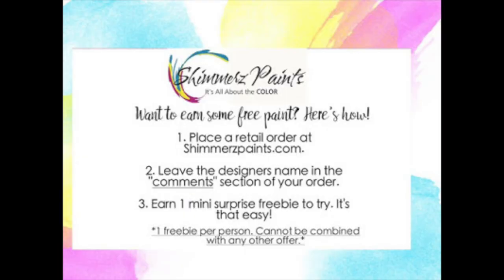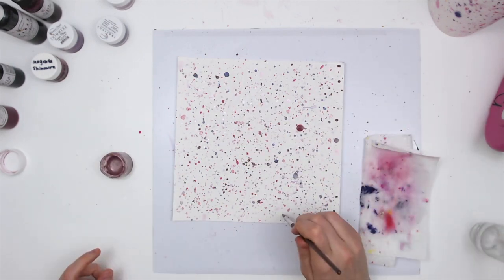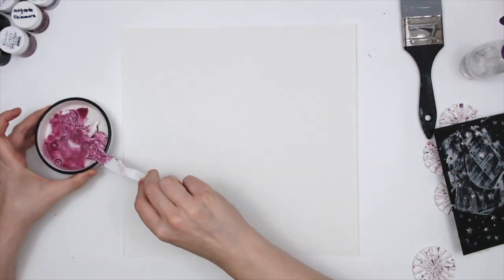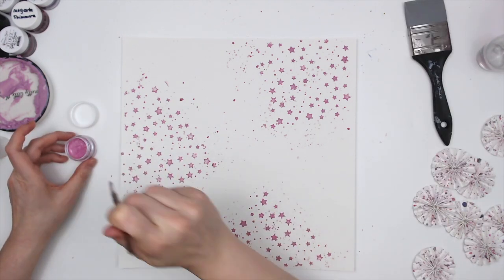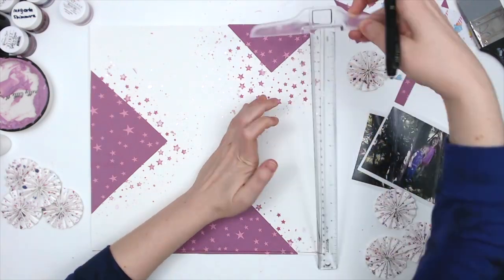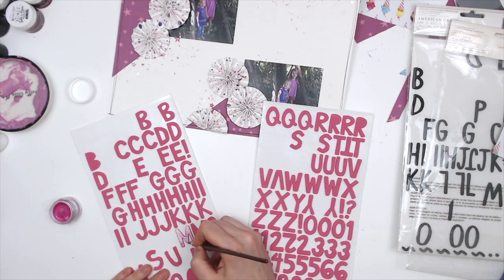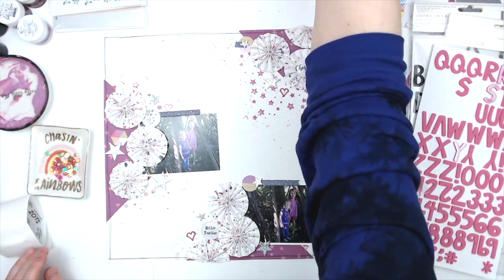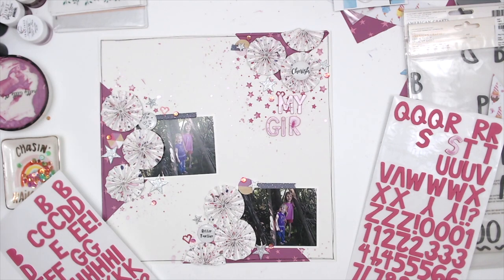SHIMMERZ PAINTS \\ Creating handmade embellishments \\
Enter my name (Daisie) in the comments of your next purchase to get your awesome mini freebie!

-Add my name (DAISIE) to the comments of your next purchase in the SHIMMERZ PAINTS SHOP for a fun freebie!
-Shop the beautiful cut files created by Virginia at COAPA Cut Files